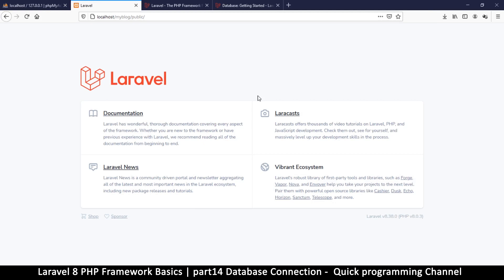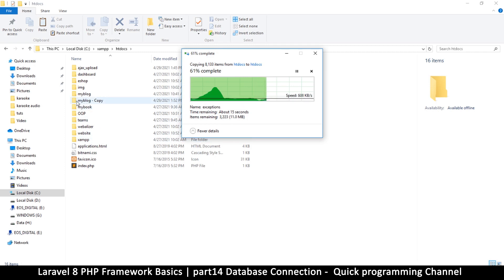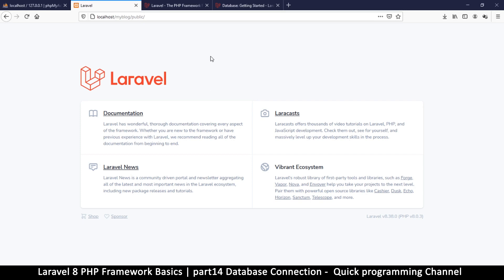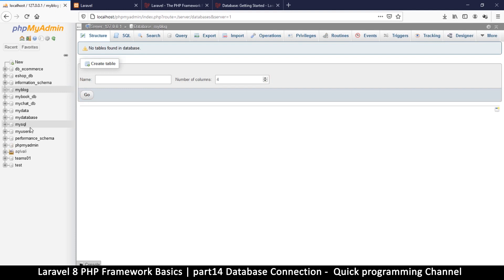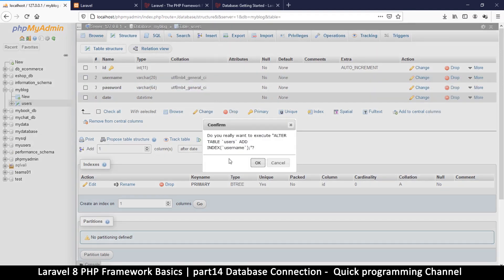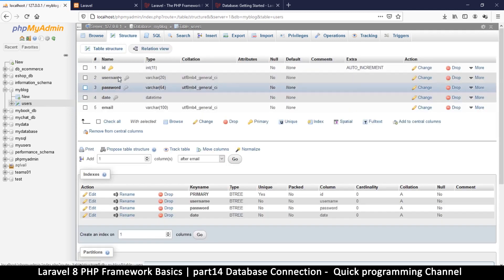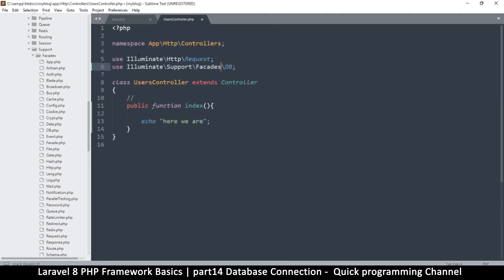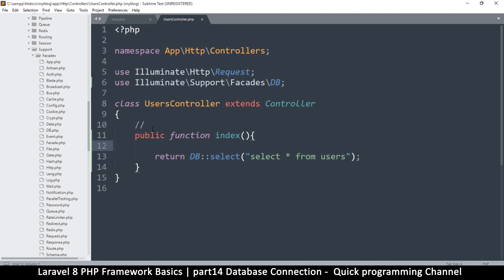#14 Laravel 8 PHP Framework Basics | Database connection | Quick programming tutorial